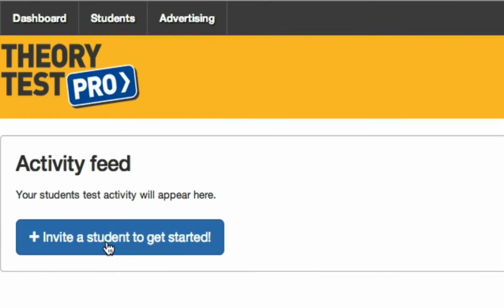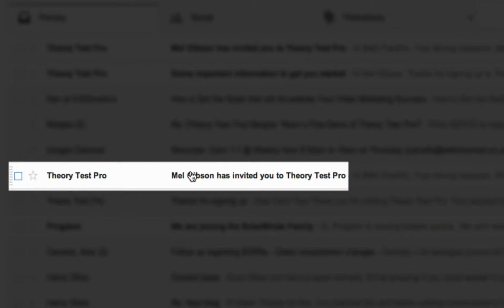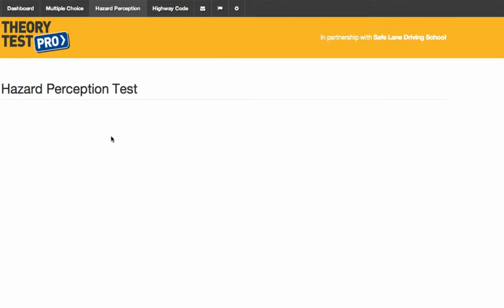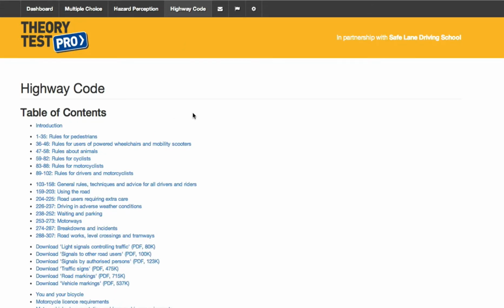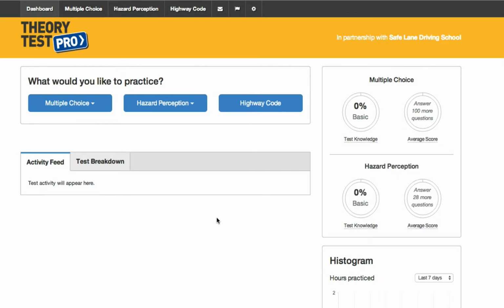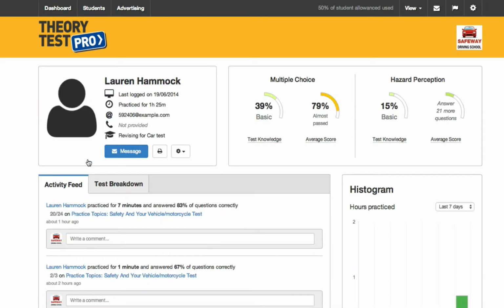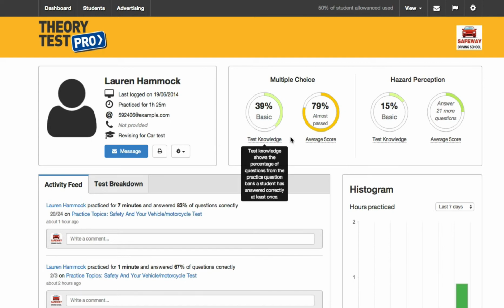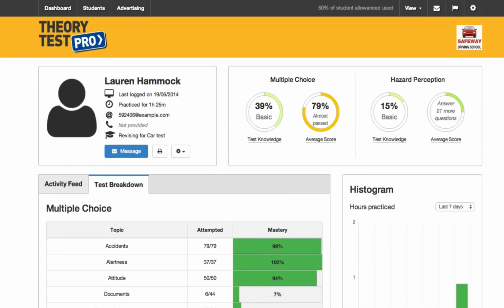How to get started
Tutorial video demonstrates how to invite and manage students.